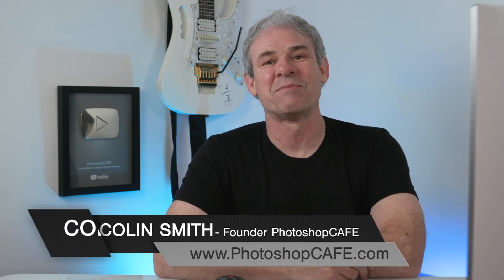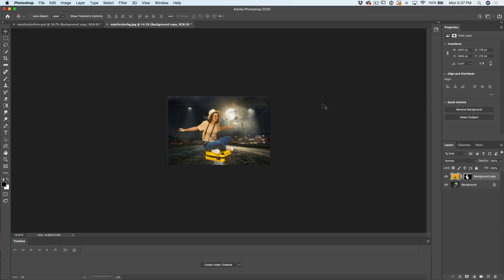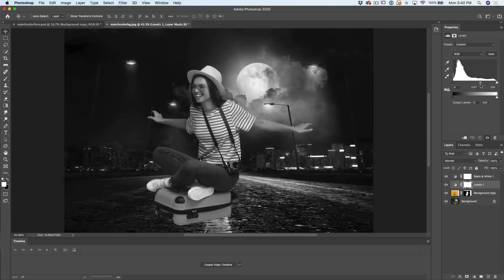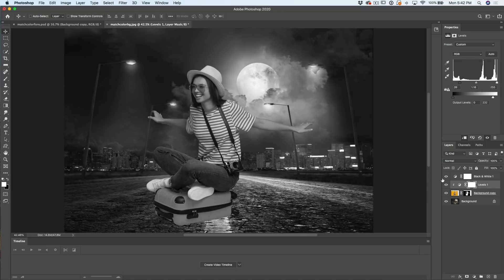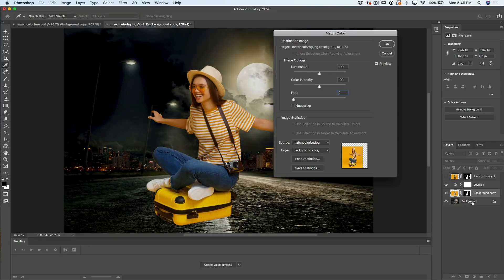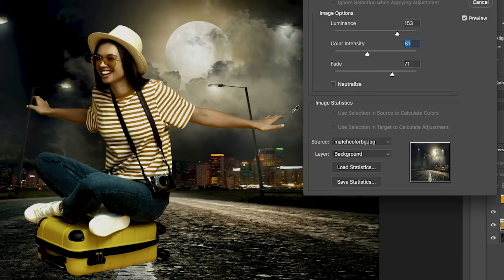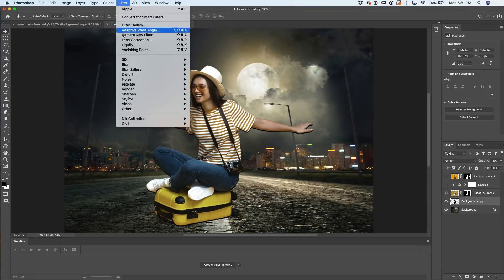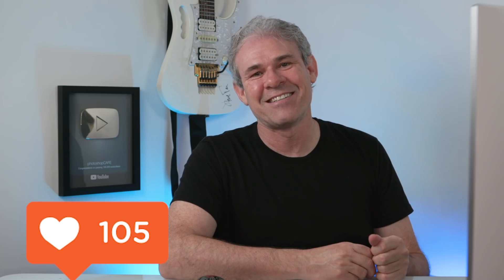How to perfectly match colors in Photoshop when combining photos.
Learn how to match colors in Photoshop when combining images. In this Photoshop tutorial, Colin Smith shows you how to match the colors and tones between different layers and between different photographs so that they look like they belong together. Learn how to use Match color as well as how to create a grounding shadow to bring it all together.